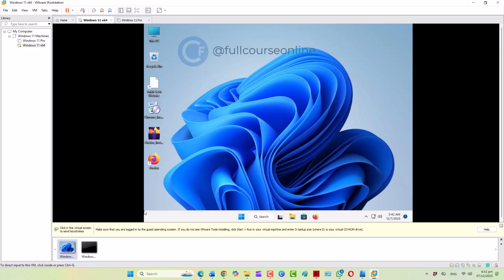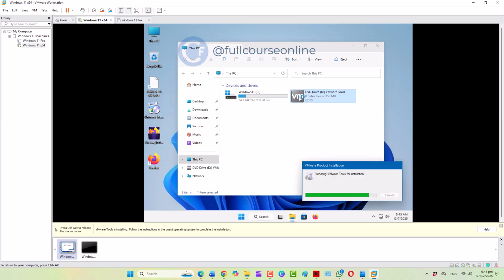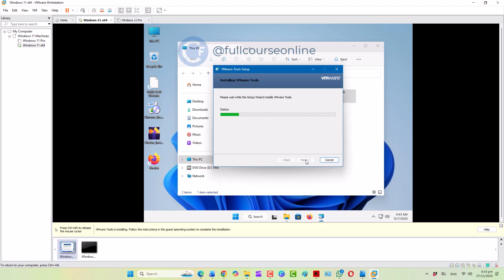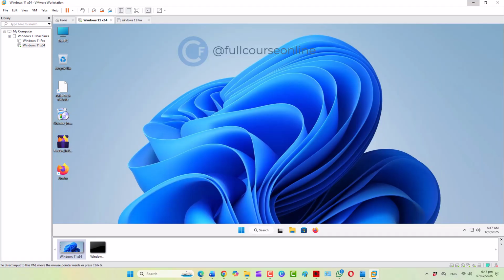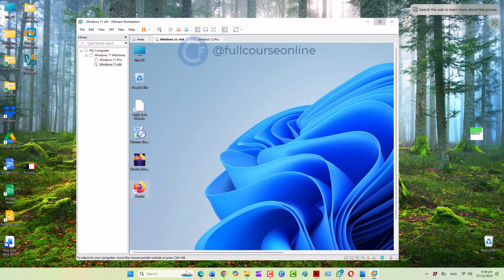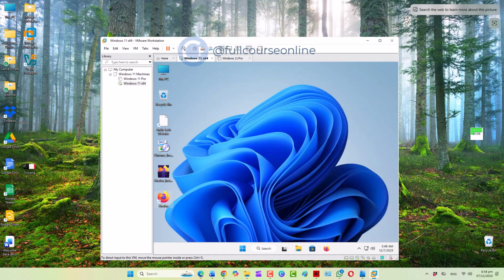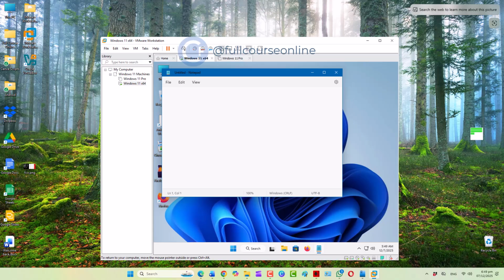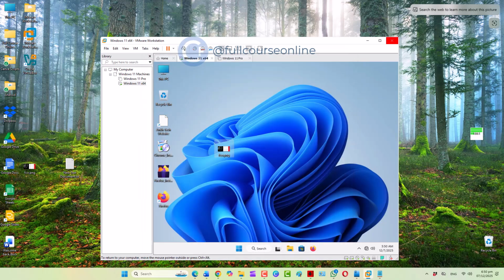How to Install VMware Tools Step-by-Step | Unlock Full Performance & Features in VMware Workstation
In today’s tutorial, I’ll show you how to install VMware Tools in your virtual machine and explain all the amazing benefits you unlock once it’s installed.

VMware Tools is a small but powerful package that makes your virtual machines run smoother, faster, and much more user-friendly.
Whether you’re using Windows or Linux, this step-by-step guide will help you install VMware Tools easily — even if you’re a beginner.

⭐ In This Video You Will Learn:

✔ How to start VMware Tools installation from VMware Workstation
✔ How to run the installer inside your guest operating system
✔ Complete installation steps (with restart)
✔ Benefits after installation including:
– Smooth mouse movement
– Auto screen resize
– Fullscreen clarity
– Drag & drop support
– Copy/paste between host & guest
– Shared folders access